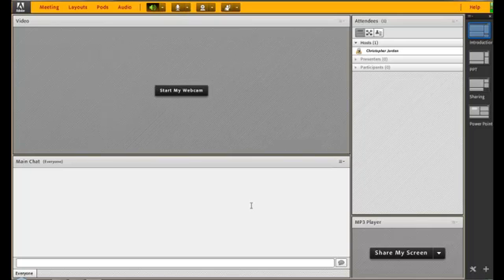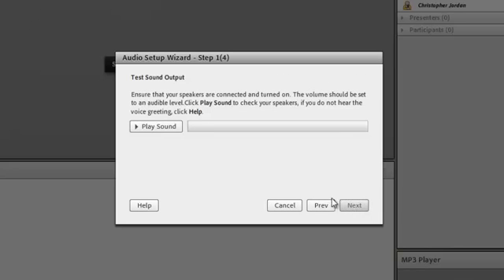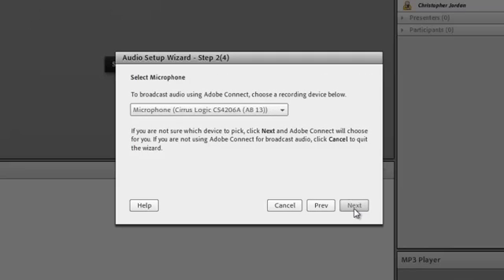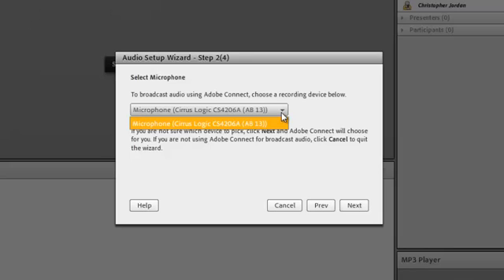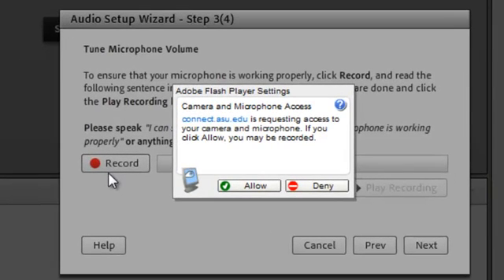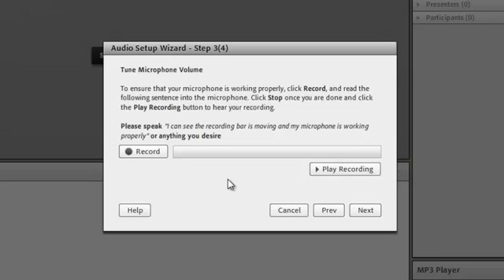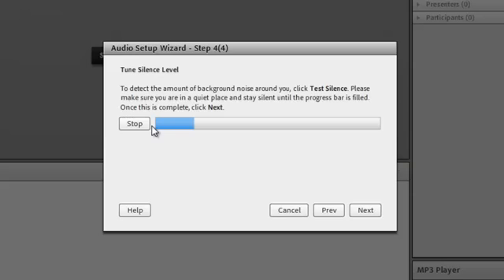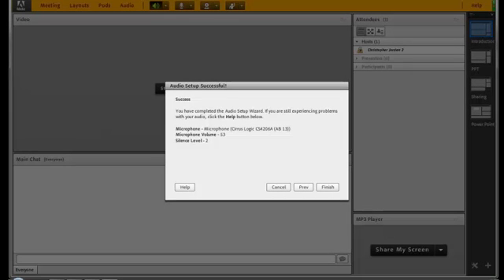Adobe Connect Audio Setup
This video will run through the Adobe Connect audio set up wizard.